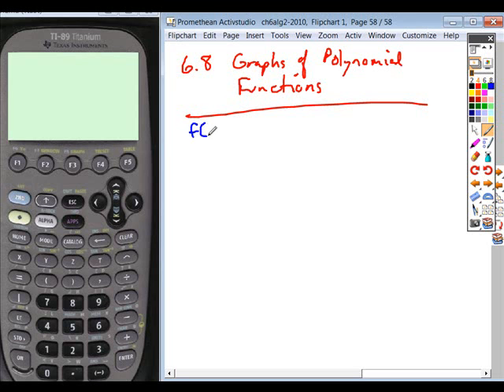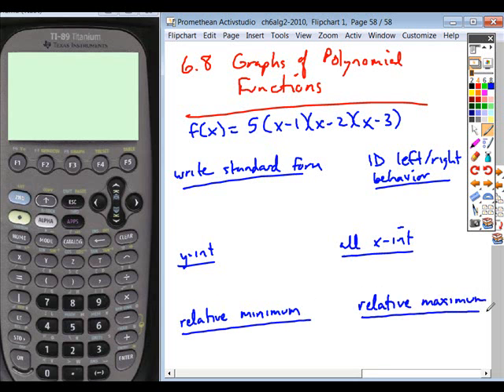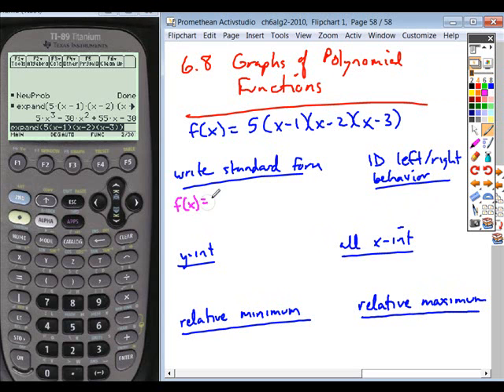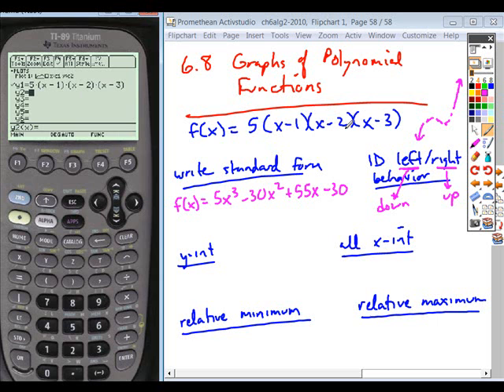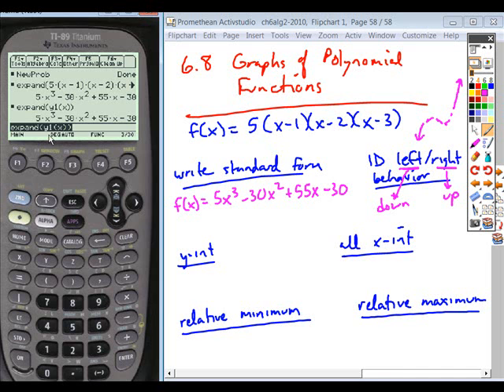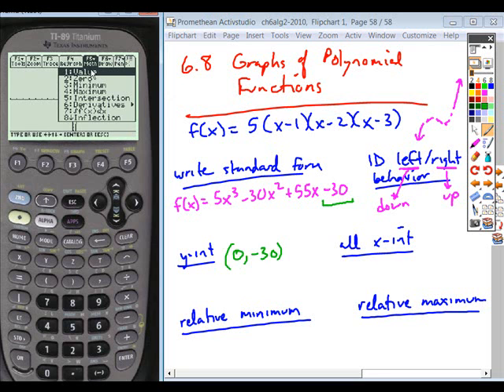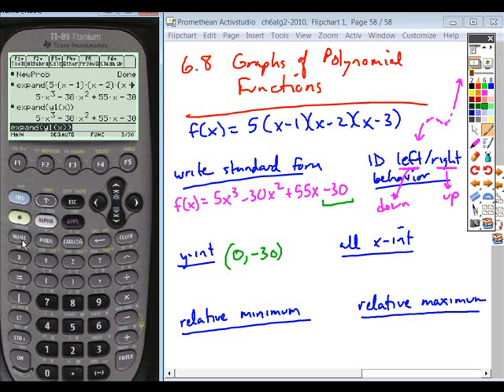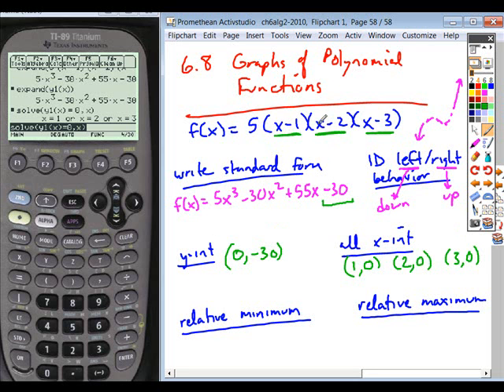6.8alg2_graph_poly_1of2.wmv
6.8 alg 2 graphing polynomial functions part 1 of 2